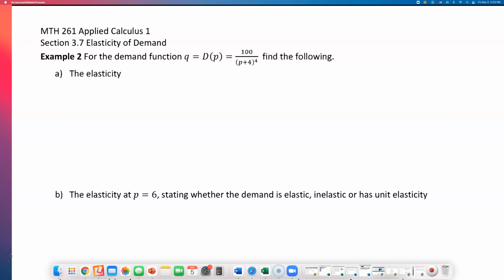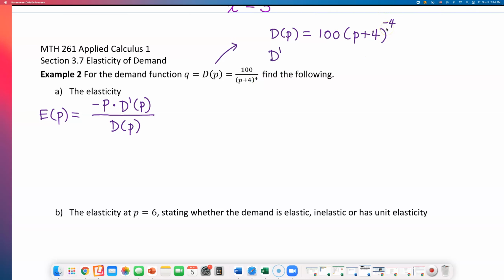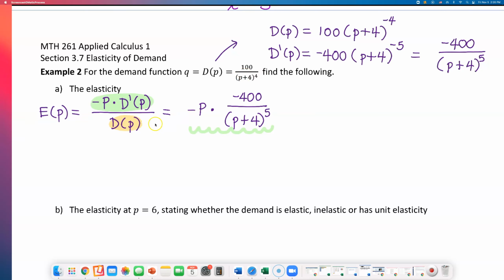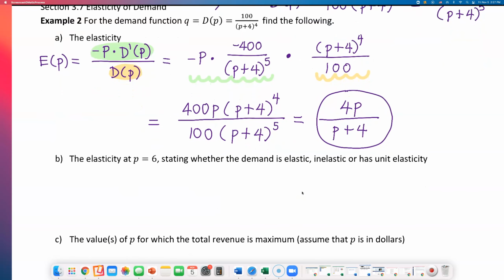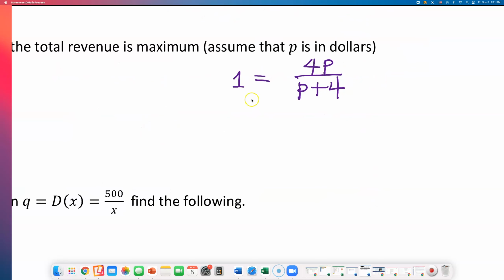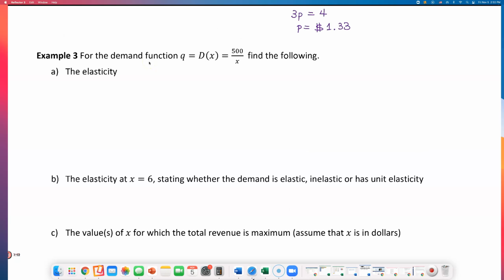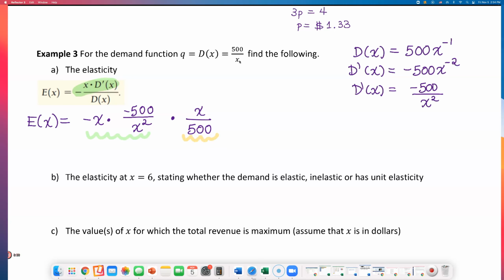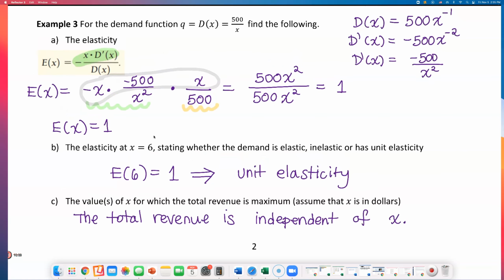MTH 261 Section 3.7 Elasticity of Demand Part 2